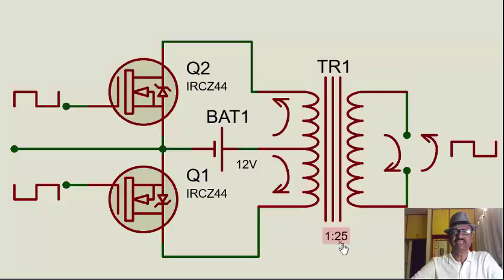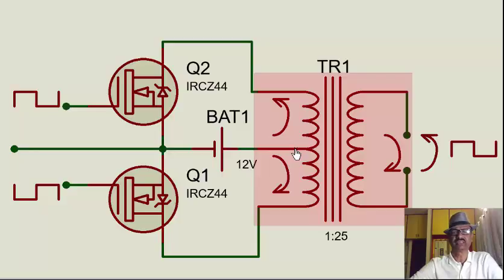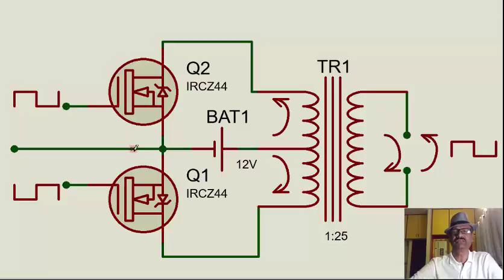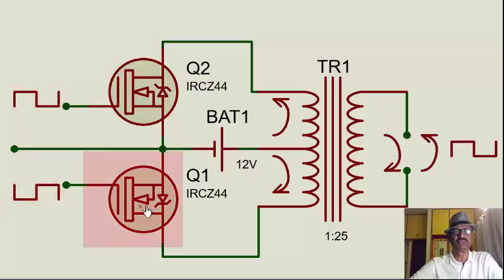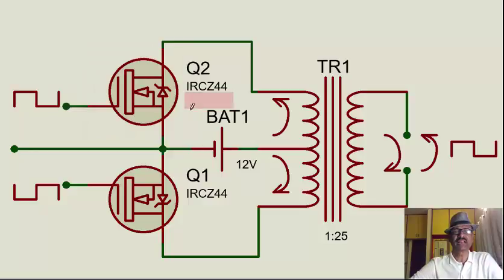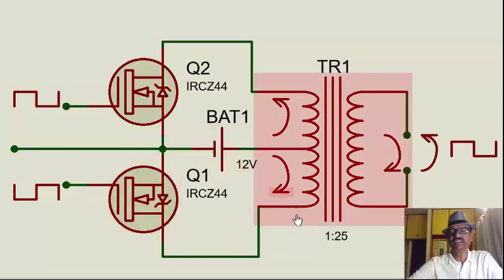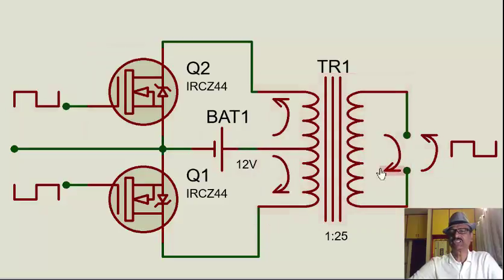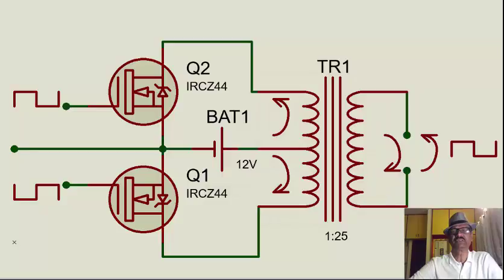Inverter - circuit design Part1- Covering basic function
For EEE, Square wave inverter design basic. Next part will be covering other design parameters